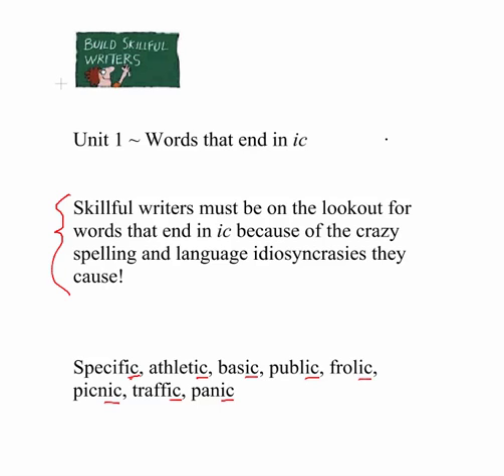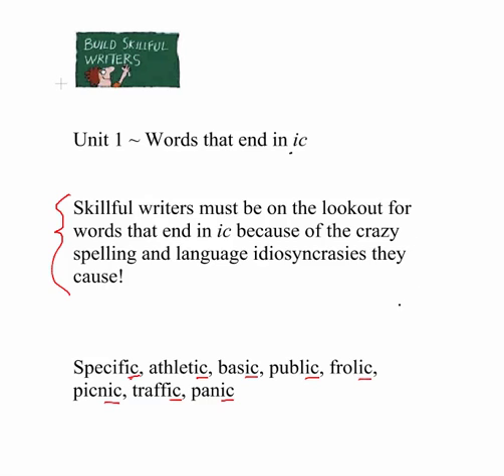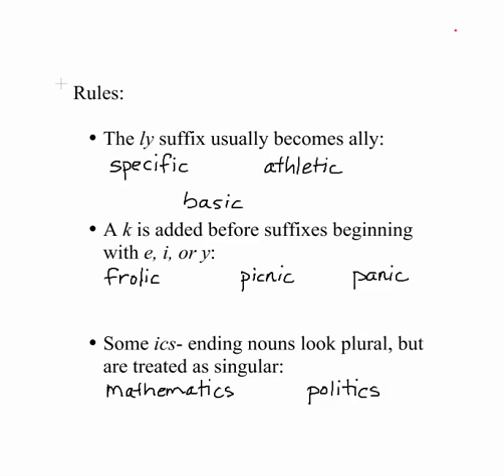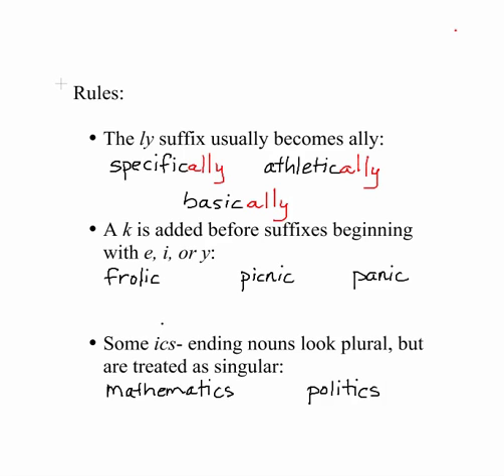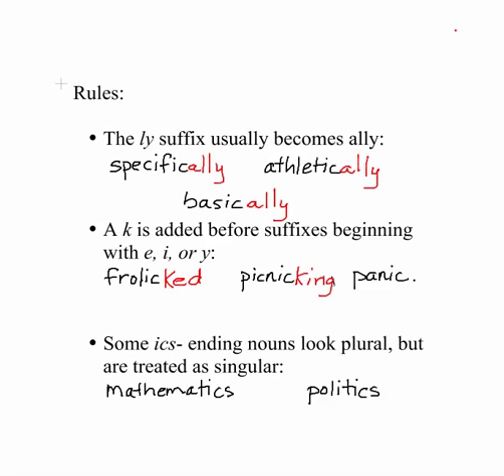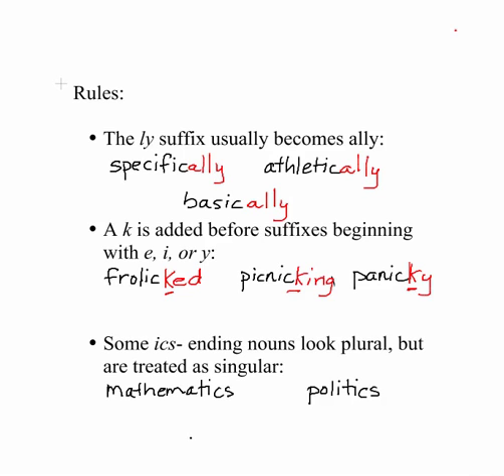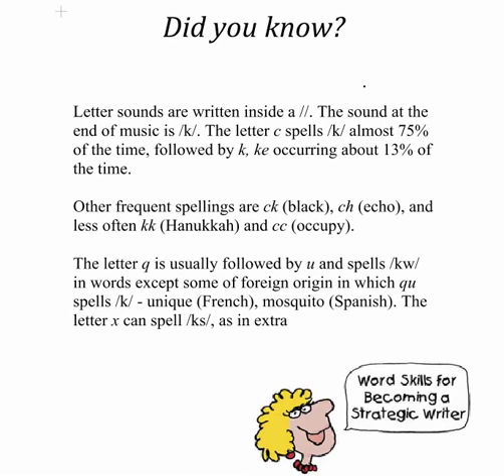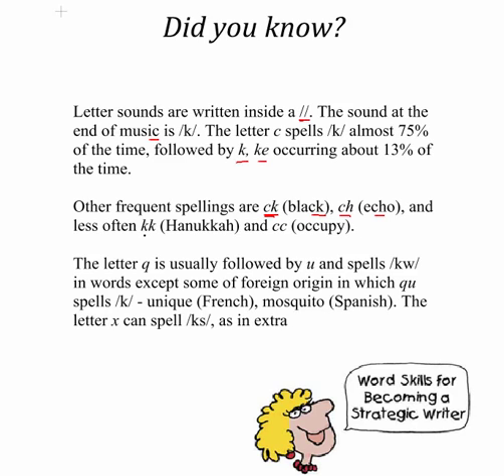Sitton Spelling Unit 1- ic endings.mp4